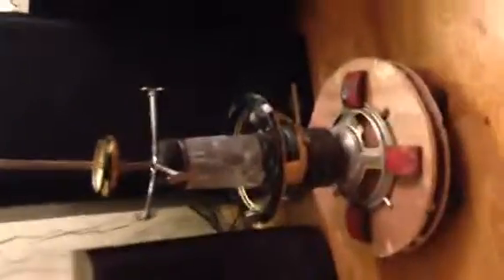Time dilation device MK,5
This will allow a person to be out of phase with this reality and travel interdimensionaly and through time, although time is not real as it can be manipulated so is not a constant as believed but a control for the masses.